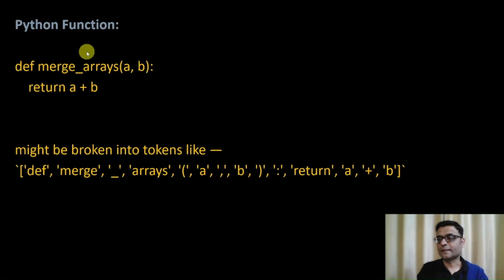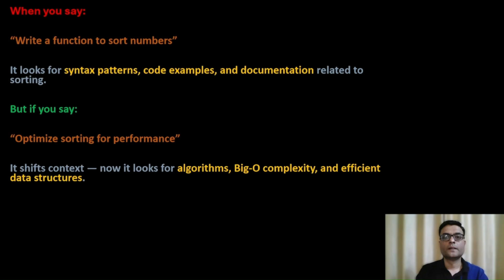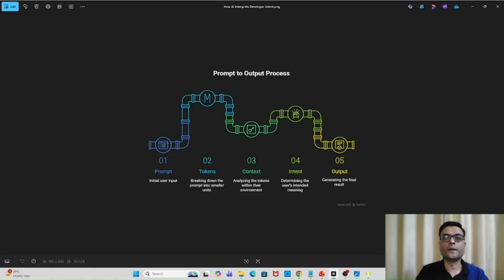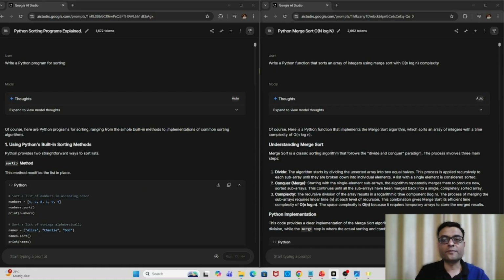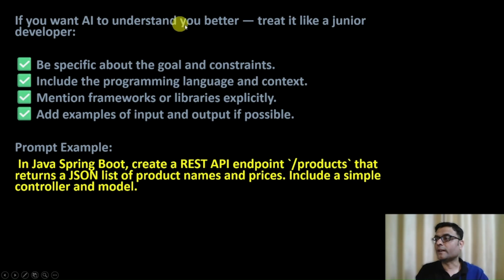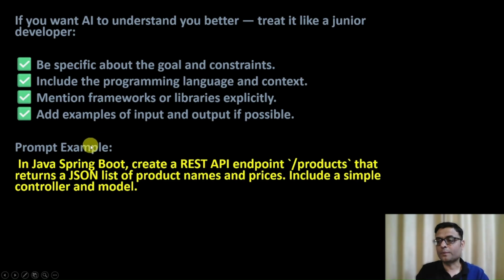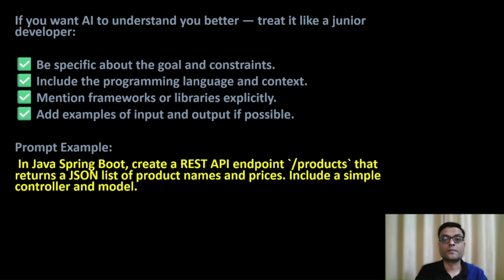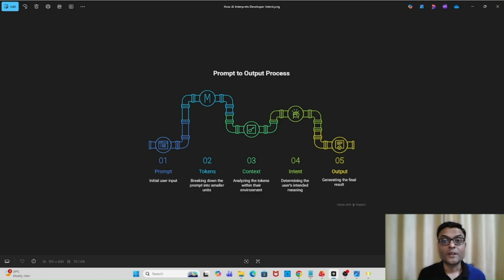How LLMs Actually "Think" About Code (Gemini vs. DeepSeek vs. Copilot) - (5 Minute Guide)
Ever wondered how AI tools like Gemini, GitHub Copilot, or DeepSeek actually understand your code prompts? 🧠

In this video, we’ll go behind the scenes of Large Language Models (LLMs) to uncover:
🧩 How tokenization works (the secret to how AI “reads” your code)
🧠 What context windows are — and why AI sometimes “forgets” your previous code
🎯 How AI tools interpret developer intent to generate smarter responses

You’ll also learn how to write better prompts that help AI tools like Gemini CLI, Copilot, and Cline Bot understand you clearly and generate better code every time.

✅ How AI converts your code and text into tokens
✅ What context windows mean in Gemini, Copilot, and DeepSeek
✅ Why phrasing your prompt differently changes the output
✅ How to structure AI prompts like a professional developer
✅ How AI models “think” behind the scenes — from tokens to intent

⚙️ Tools Featured

Google Gemini CLI

GitHub Copilot

DeepSeek AI

Cline Bot for VS Code

🧠 Perfect For

Developers using AI tools in VS Code

Beginners learning AI-assisted coding

Engineers exploring LLMs and prompt engineering

⏱️ Timestamps (Chapters)

00:00 – Intro: How AI “Understands” Your Code
00:37 – What Happens When You Type a Code Prompt
00:59 – What Are Tokens? 🧩 (The Building Blocks of AI)
01:10 – Tokenization in Action: How AI Reads Your Code
01:44 – Context Windows Explained 🧠 (AI’s Short-Term Memory)
02:20 – Understanding Developer Intent 🎯
03:00 – Same Prompt, Different Results (Real Example)
03:52 – How to Write Better Prompts for Coding
04:39 – How LLMs Learn from Code Patterns
05:04 – Recap: Tokens → Context → Intent
05:27 – Outro: Code Smarter with AI 🤖

💬 Try This Prompt:

“Explain how tokenization and context windows affect AI’s understanding of code prompts.”